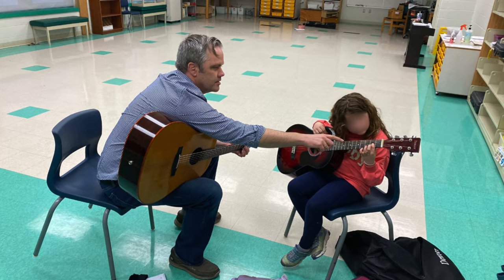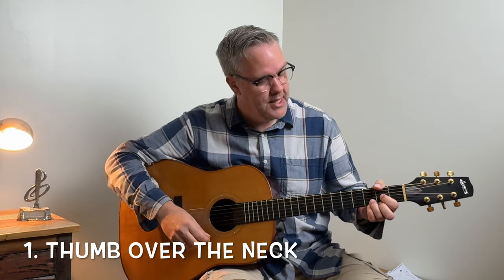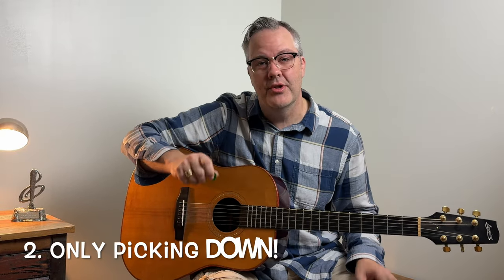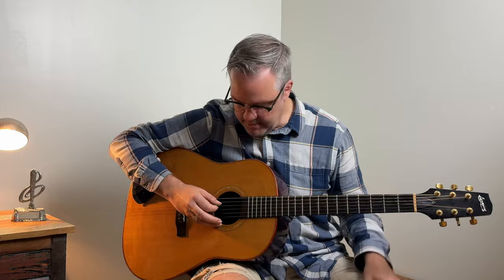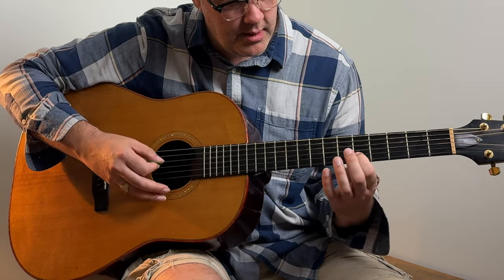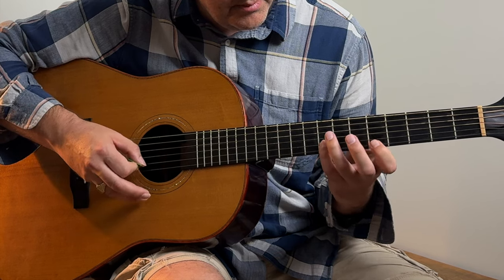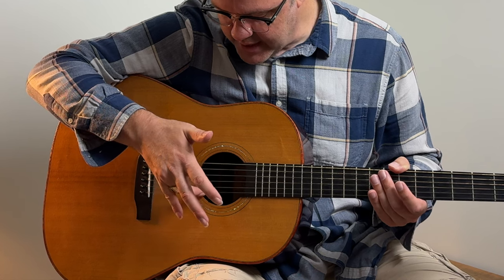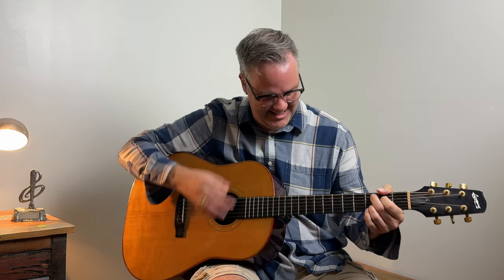LEVEL UP: AVOID THESE ROOKIE GUITAR MISTAKES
Easily learn every note on the guitar neck and never be lost again with my book: "Unlocking The Fretboard"

In today's video I'm going to show you how to elevate your playing to the pro level by avoiding these basic rookie mistakes!

0:20   Pro Tip #1
0:57   Pro Tip #2
1:32   Pro Tip #3
2:05   Pro Tip #4
2:37   Pro Tip #5